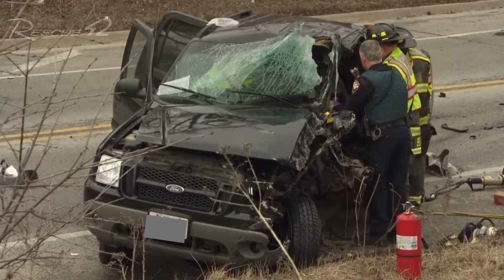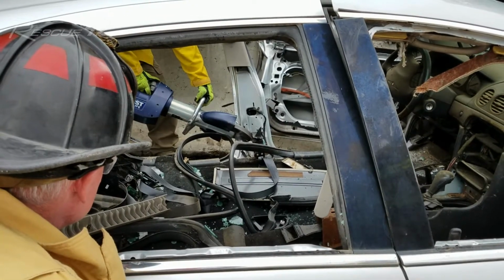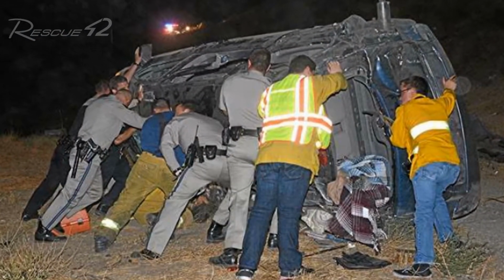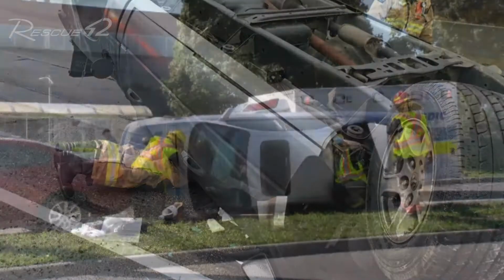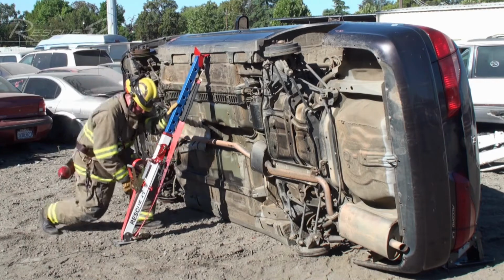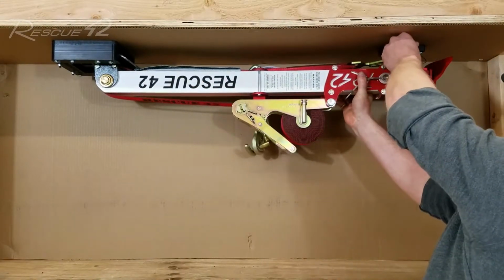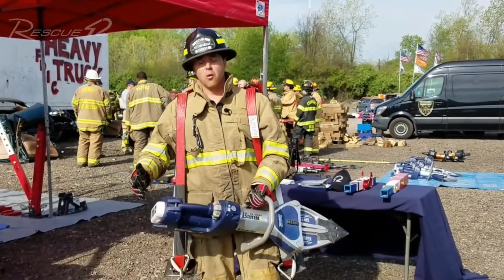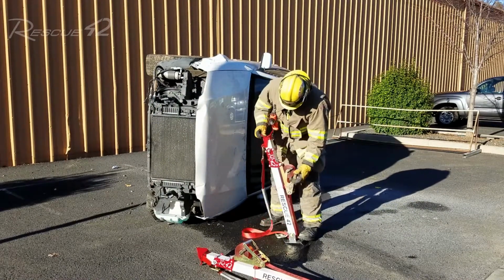TeleCrib® Junior for Engines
The TeleCrib® Junior is a compact and fast all-in-one strut designed for basic stabilization. It is the only strut that can be used in both a prop style (ratchet strap attached to the head) and tension buttress style (ratchet strap attached to the vehicle or to another strut) configuration, giving rescuers a versatile tool for vehicle stabilization.